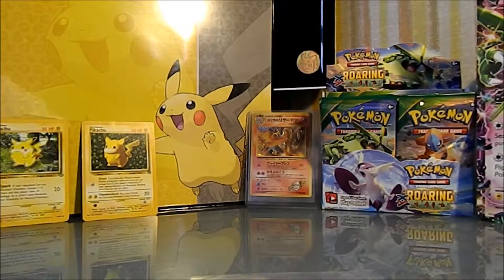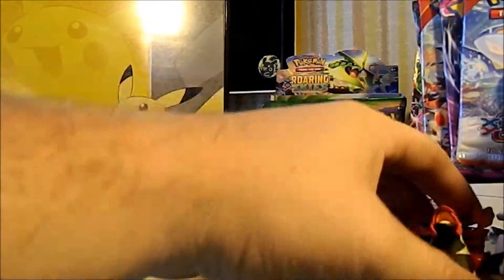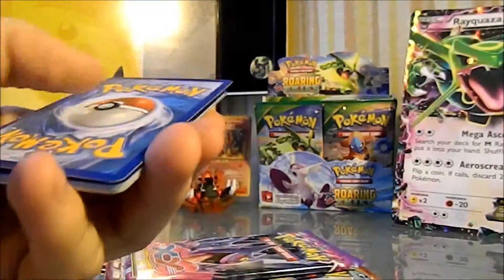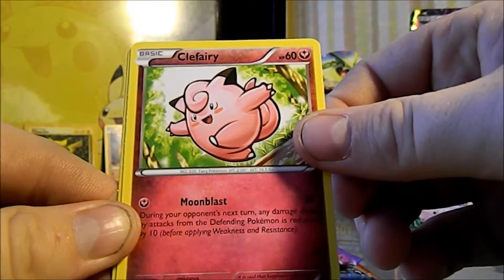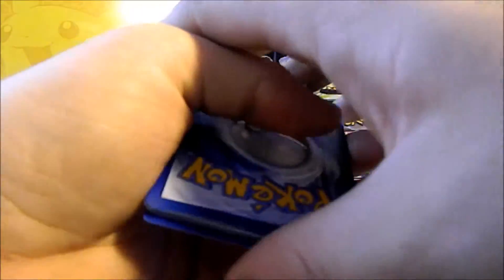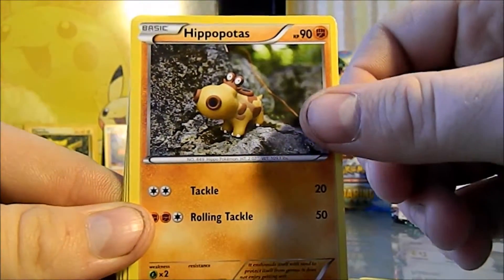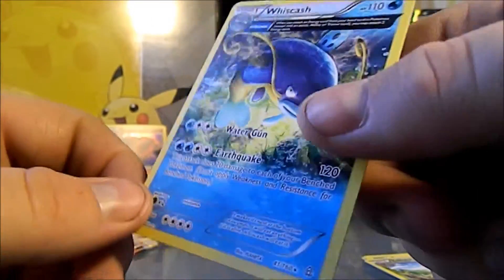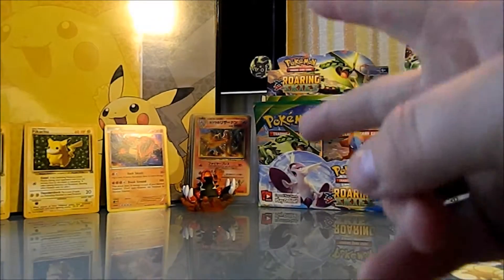Pokémon PRIMAL GROUDON COLLECTION BOX!!!